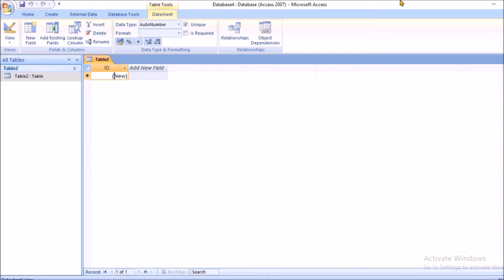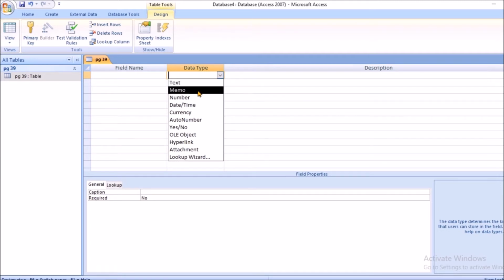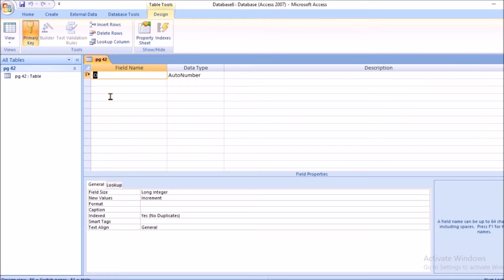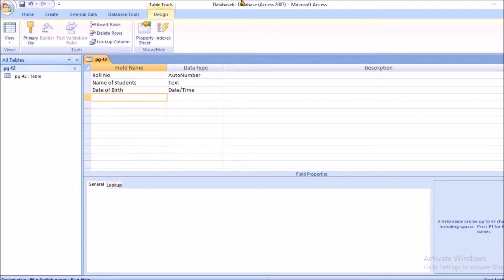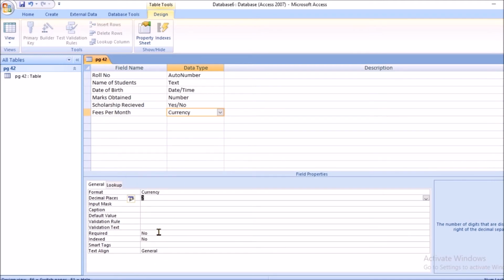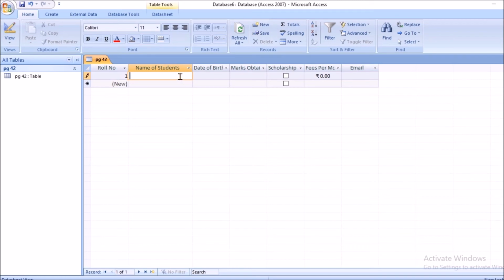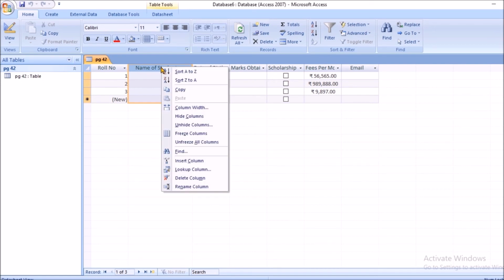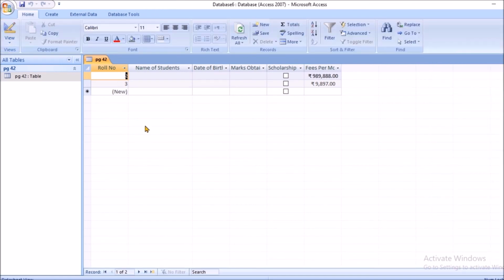class 8 chapter 4 || Microsoft Access 2013 by Sir Surendra